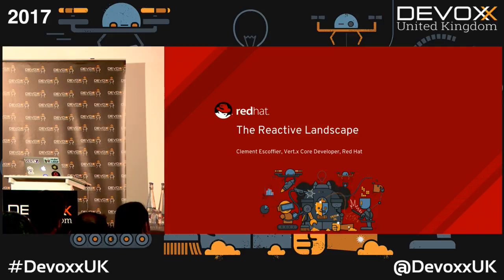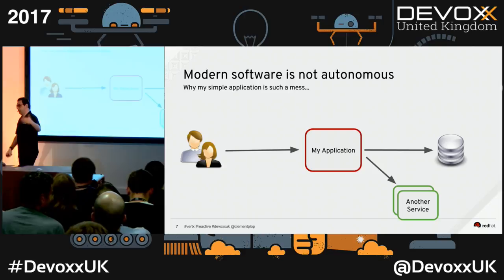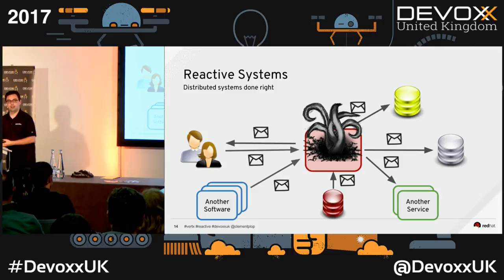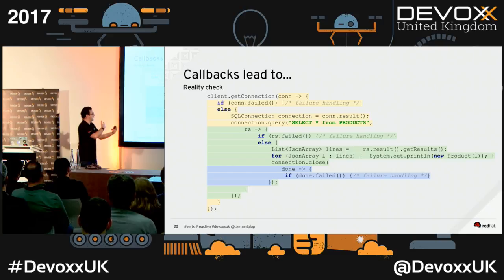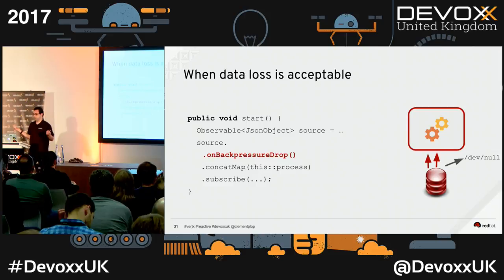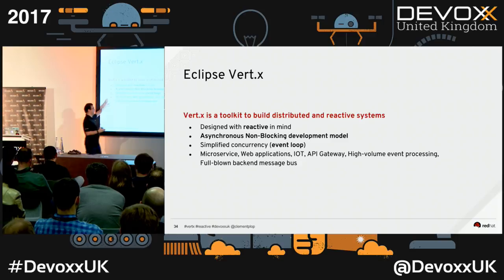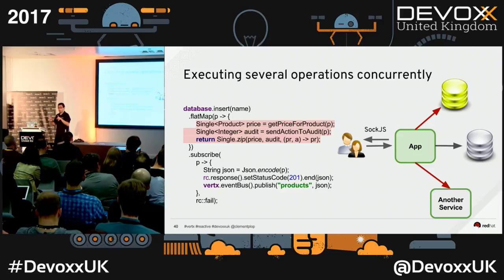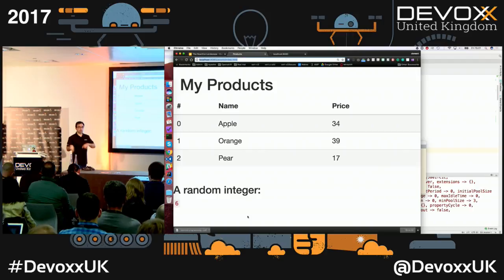The reactive landscape by Clement Escoffier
This session helps you understanding what's behind the "reactive" word. It explores the reactive landscape and explains what all these “things” are and how they are related.

Attendees don't only learn what does "reactive" mean, but also how it is related to their projects and applications.  By providing a global overview of the reactive landscape, this session also provides to the attendees a general understanding of the "reactive" trend, and why it matters.

The presentation uses live coding to explain the different concepts. It uses Eclipse Vert.x as a playground to explain how all these concepts work together. Eclipse Vert.x is a toolkit to build reactive and distributed systems on the JVM. It covers a large part of the reactive spectrum making it a great choice to implement reactive applications and systems.

Clement Escoffier
Who am I? That’s a good question. I had several professional lives, from academic positions to management. Currently, I’m working for Red Hat as Vert.x core developer. I have been involved in projects and products touching many domains and technologies such as OSGi, mobile app development, continuous delivery, DevOps… My main point of interest? Software engineering, so processes, methods, tools that make the development of software more efficient and also more fun. I’m also an active contributor to many open source projects such as Apache Felix, iPOJO, Wisdom Framework, and obviously, Eclipse Vert.x.